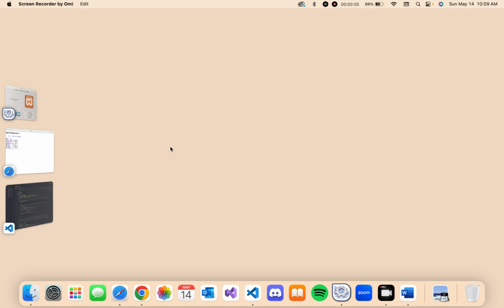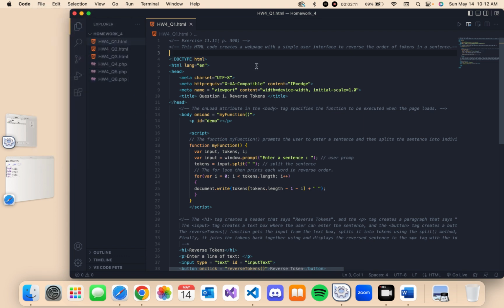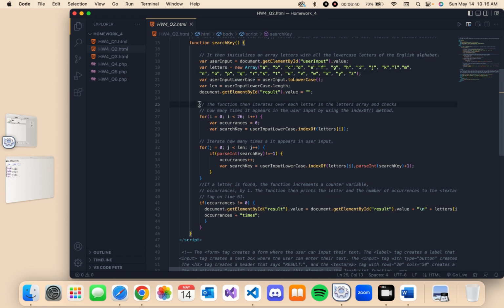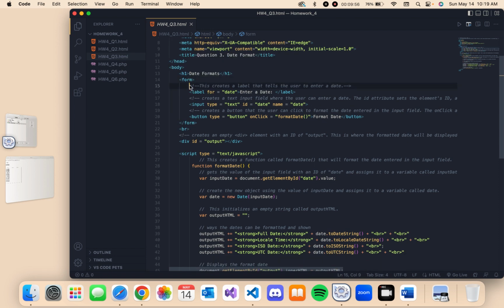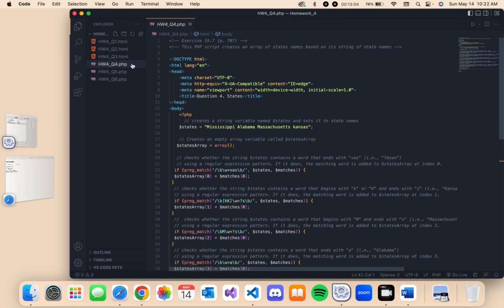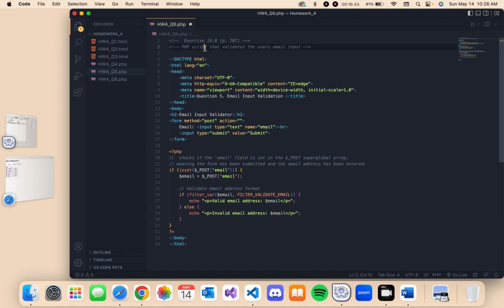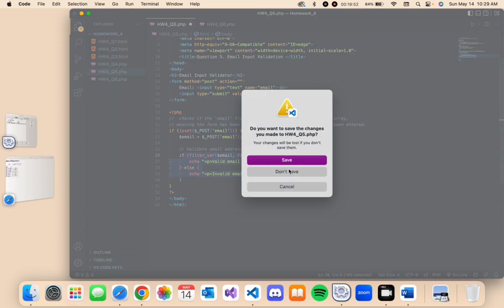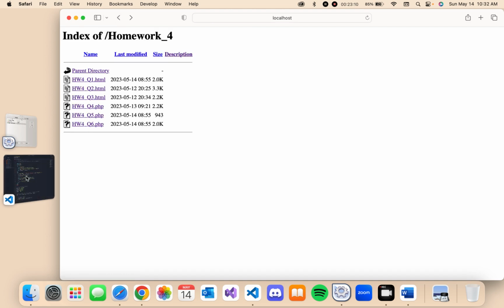Homework 4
Don't hesitate to leave a coment and a like. ☺️